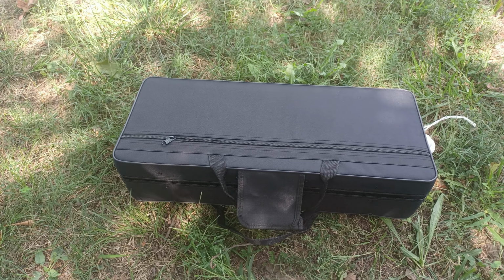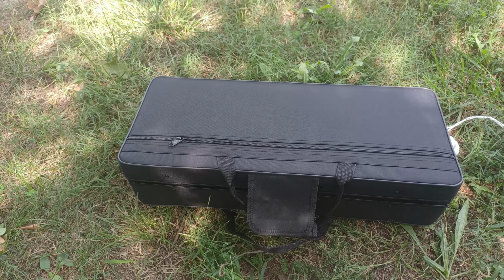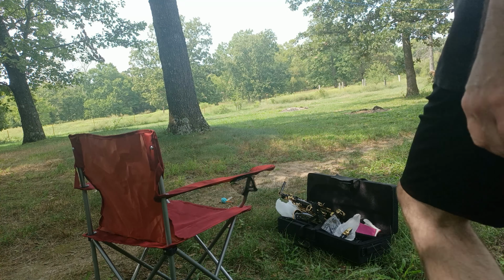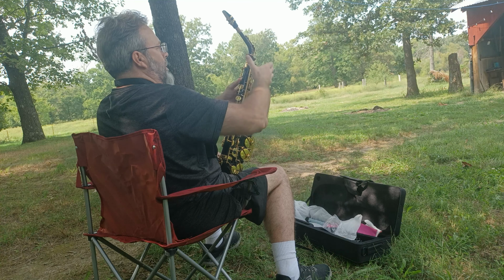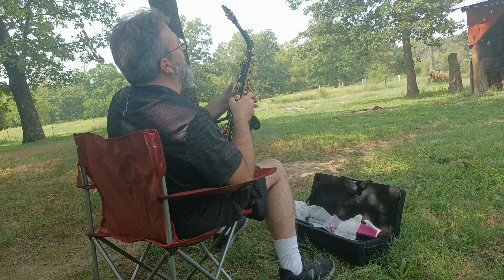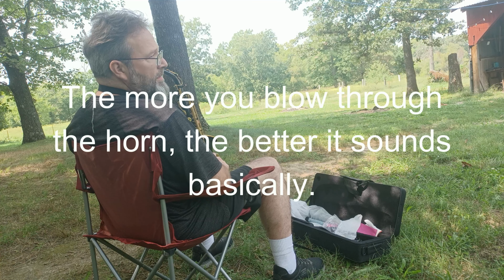Living in a minivan - Oakley - Tornadic Supercell bonus footage in my van life ~ vlog #25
I wanted to show you guys the instrument that I used to play all through school, Oakley being cute and then I share footage of a supercell that I recorded a few years ago.